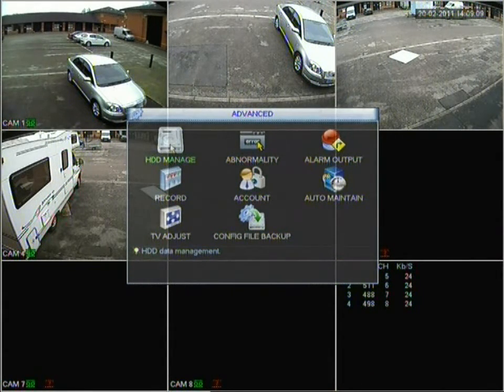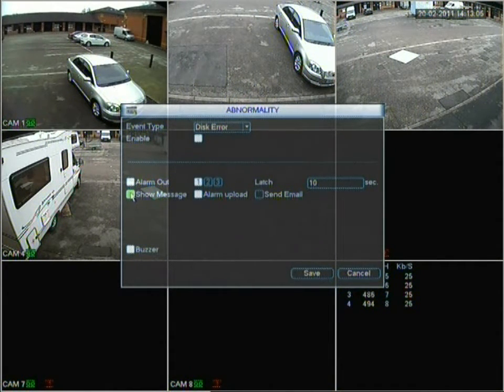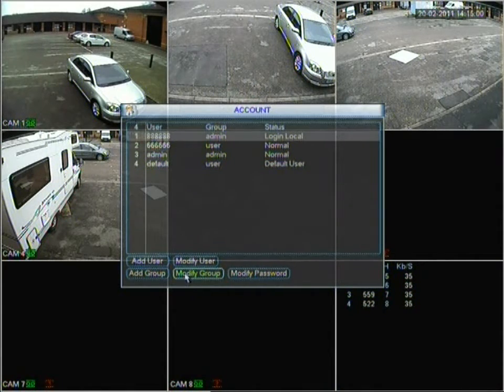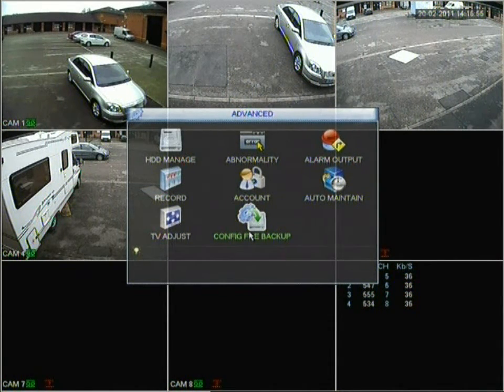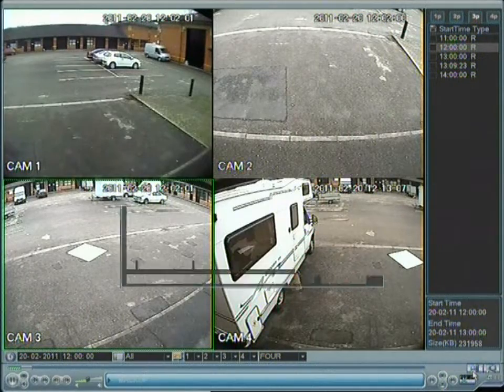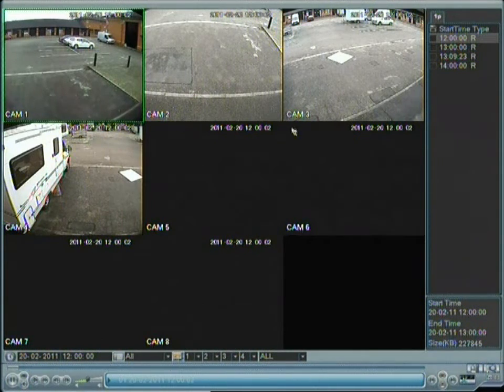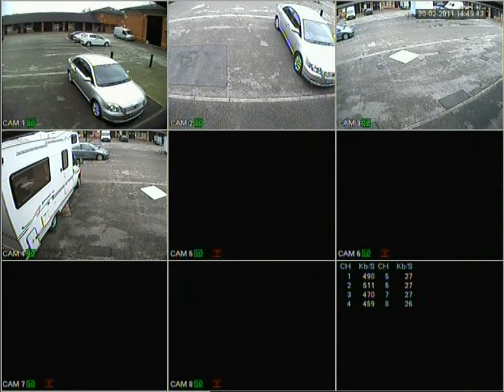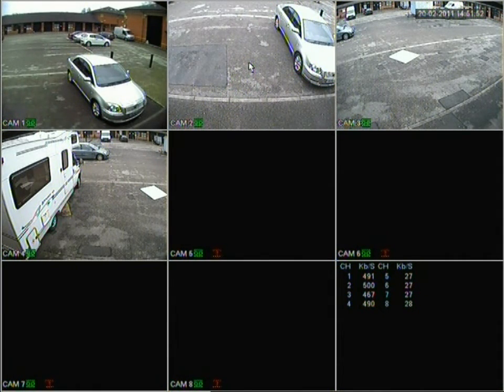Dahua DVR menu explained part 3 of 3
This video demonstrates the usage of the Reptile DVR (8 Channel). The video will cover all aspects of the DVR from simple camera selecting to editing of network options. If you have any questions please leave them in comment form and we will respond as soon as possible.